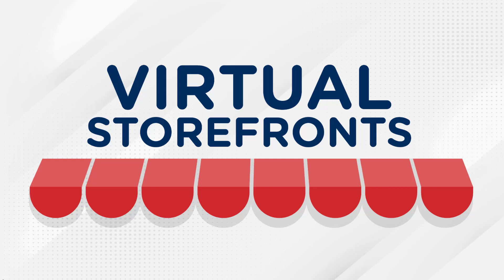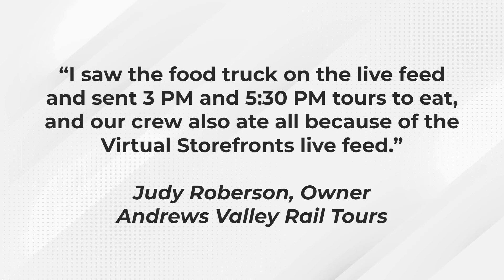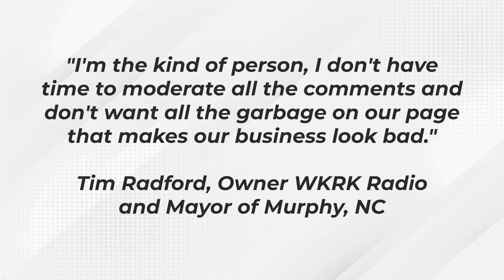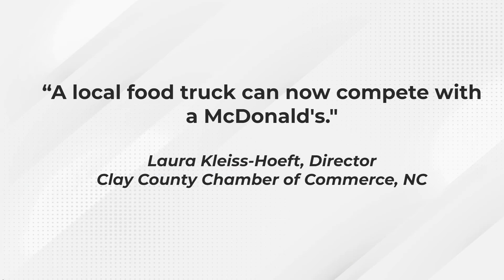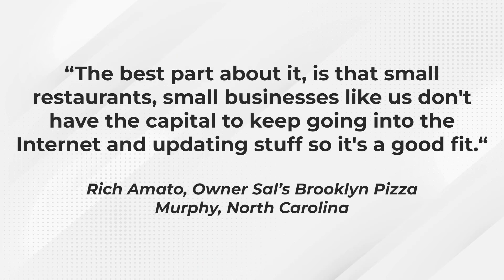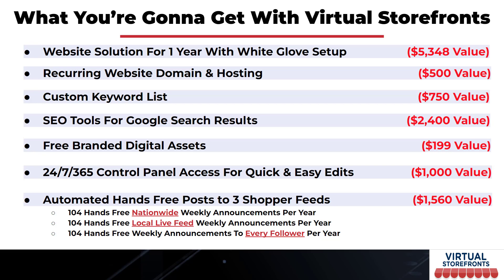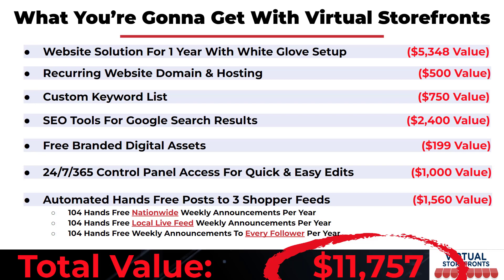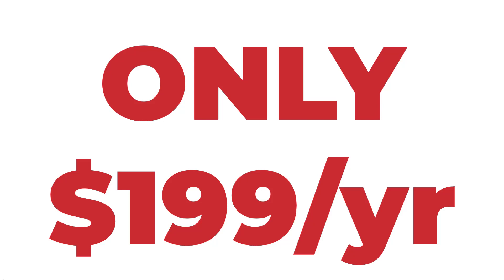4 Simple Ways Virtual Storefronts Puts More Money In Your Pocket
Drive More Sales & Awareness For Your Business Literally in Minutes

How Can You Get Your Business More Reach Online Faster Than Ever?

“Virtual Storefronts is a marketing solution that helps small businesses reach their audience faster than ever.”

Paul Counts
Leading Digital Marketing Expert
Marketing Counts Seattle, WA

The First BIG ‘Secret’!
You Don’t Have To Have A Website, To Generate Leads & Sales!

68% of our customers didn’t have a website before signing up with Virtual Storefronts. Now our customers not only have a website solution; they have a
 SEO and local shopper solution.

How Does Virtual Storefronts Do This?
Deliver The Biggest Online Impact In The Least Time, For The Lowest Cost

“Virtual Storefronts does all my keyword research and tagging which pulls amazing organic results.”

Taylor Hall, Owner
Raine Boutique

Idea #1
Connect Online Shoppers To Offline Shopping Experiences

“Majority of millennials (55.2%) and Gen Xers (50.5%) say that they are trying to shop locally right now.”

Sezzle Survey

“Social connection has been on the decline for decades — but now it seems to be in crisis.”

TechCrunch

“I saw the food truck on the live feed and sent 3 PM and 5:30 PM tours to eat, and our crew also ate all because of the Virtual Storefronts live feed.”

Judy Roberson, Owner
Andrews Valley Rail Tours

“Local merchants are the people online shoppers have been waiting for.”

Tobin Brogunier, Founder & CEO
Virtual Storefronts By Uspace

Index and Document Experiences for Local Shoppers

31,800 Google Search Results in July 2023 featured Storefronts for 125 pilot businesses like yours - over 600% growth since January!

Idea #2
You Can Truly Market With No Effort or Additional Time

Give Small Business Owners’ Their Time Back

“Most small business owners spend at least 6 hours weekly on social media marketing.”

Virtual Storefronts
Take 5 minutes to join and we do the rest. Then we hand you the keys to make changes whenever you want to.

“I like technology when I don't have to do the work. I like Virtual Storefronts.”

Hannah Johnston, Owner
Homespun Hobbies

Idea #3
Unfair Advantage To Competition

With Virtual Storefronts Your Unique Local Business Qualifies To Be Included In An AUTHORITATIVE Local Only, Non-Franchise Directory Of Businesses

National businesses have franchise support and local businesses have Virtual Storefronts which are Always Local, Nationwide

Totally Automated, Exclusively Local

“A local food truck can now compete with a McDonald's."

Laura Kleiss-Hoeft, Director
Clay County Chamber of Commerce, NC

Build Technology With Local Businesses To Connect Local Shoppers To Their Community

“Store owners using your platform as their web presence certainly have a real impact on their bottom line."

Scott Hamilton
President & CEO, The Golden
LEAF Foundation, North Carolina

Virtual Storefronts
Is The First Coast-To-Coast Technology Network Built To Serve Local Merchants & Their Customers

Virtual Storefronts
Is Not An Algorithm-Based Network That is Targeting The World

Virtual Storefronts
Offer Hands-Free Live Announcements To The Shoppers In Your Own Backyard

Why Are Virtual Storefronts So
Easy And Accessible?

Because we are ready to welcome all 20 million qualified small businesses to the first-ever network built exclusively for local shops & local organizations.

“The best part about it, is that small restaurants, small businesses like us don't have the capital to keep going into the Internet and updating stuff so it's a good fit.“

Rich Amato, Owner Sal’s Brooklyn Pizza
Murphy, North Carolina

31,800 Google Search Results in July 2023 featured Storefronts for 125 pilot businesses like yours - over 600% growth since January!

Are You Ready To Increase Your Business Reach Without The Time Commitment?4 Simple Ways Virtual Storefronts Puts More Money In Your Pocket

68% of our customers didn’t have a website before signing up with Virtual Storefronts. Now our customers not only have a website solution; they have a

Taylor Hall, Owner
Raine Boutique